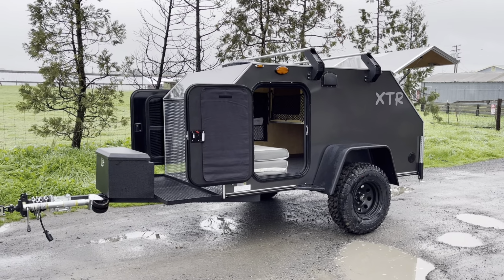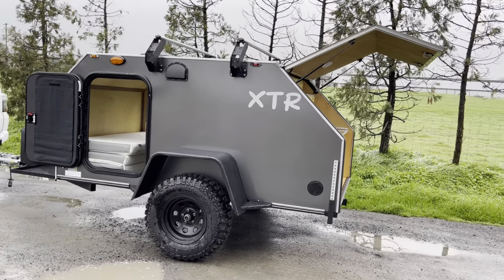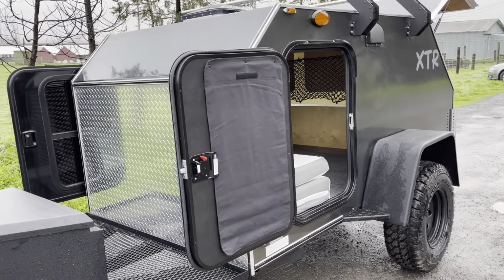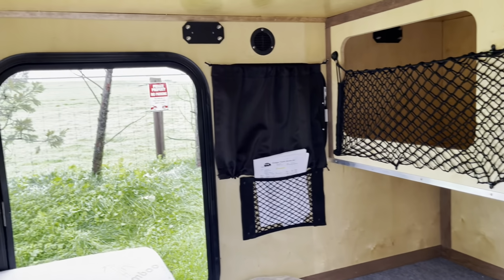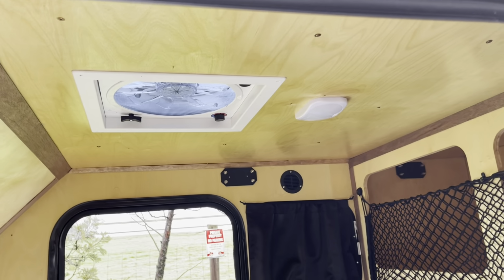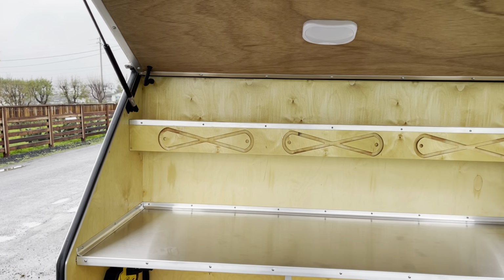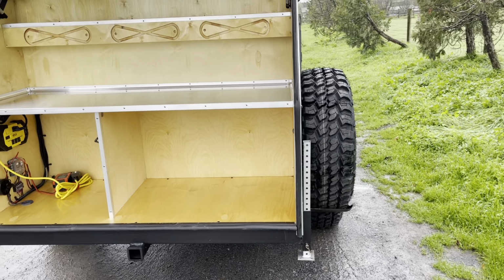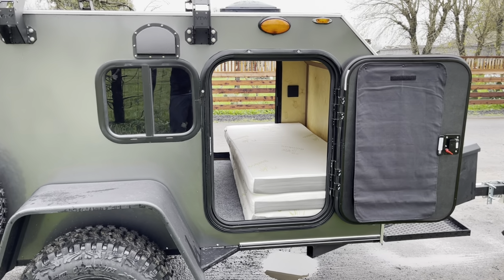5x9' Vintage Trailer Works XTR Off Road Teardrop - Base Layout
Hello everyone!

Here is a quick walk through video of a base layout 5x9' XTR. This client chose a few upgrades: HD Roof Rack, Lock-n-roll articulating hitch, A Frame Tongue Box, 12v Power, 18" x 15" side window, Spare tire w/mount, and the fan. Everything else you see in the video comes standard on our XTR. Enjoy!